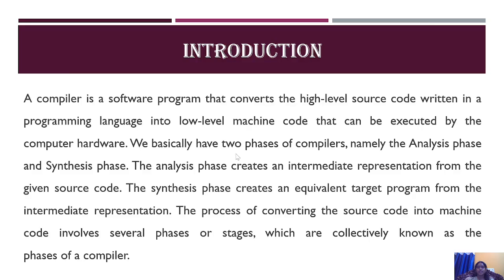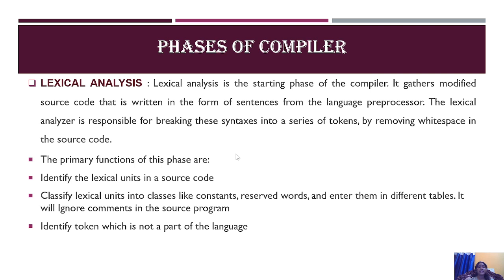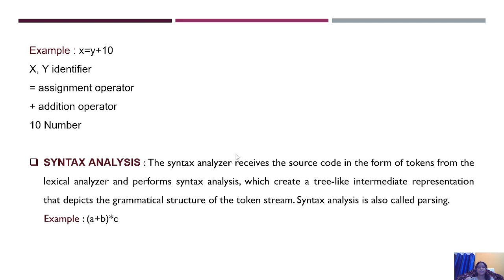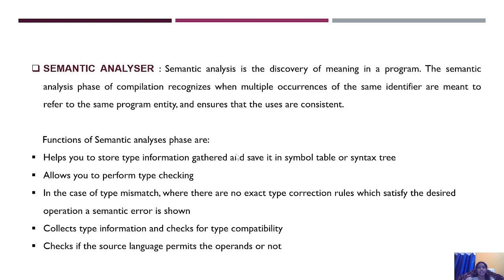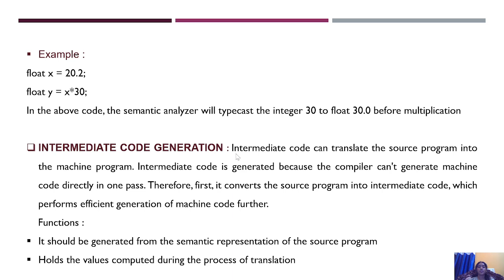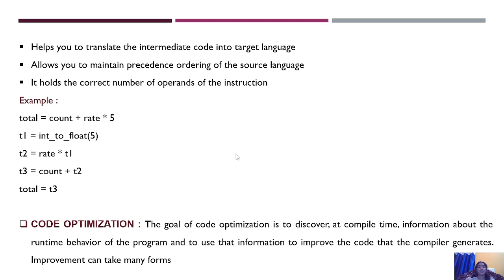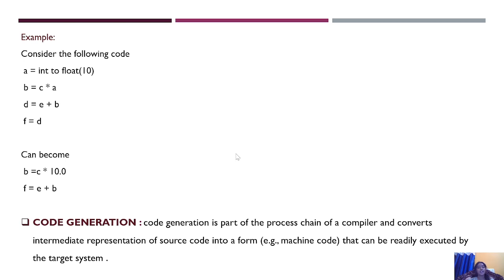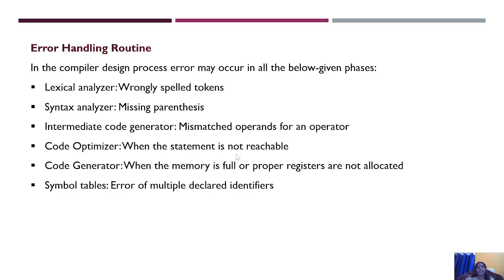AUTOMATA THEORY AND COMPILER - Phases of compiler